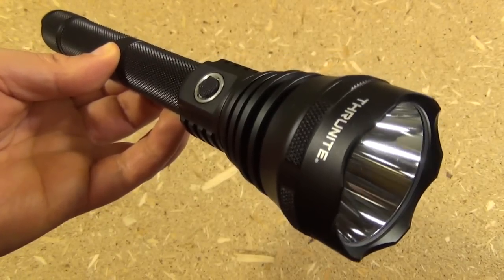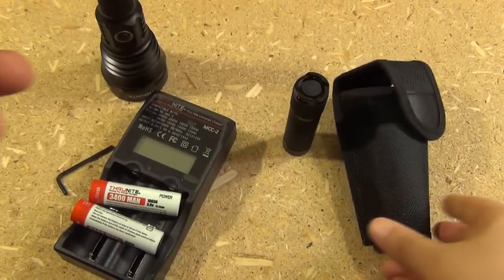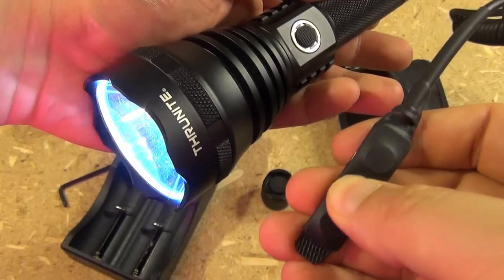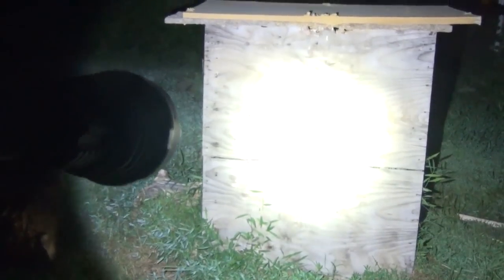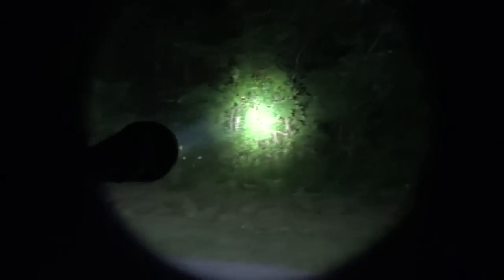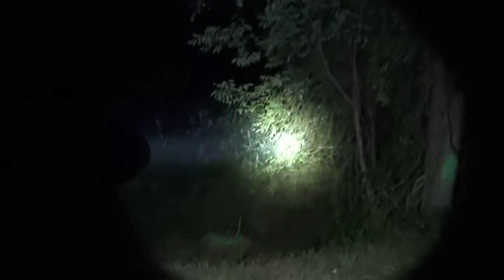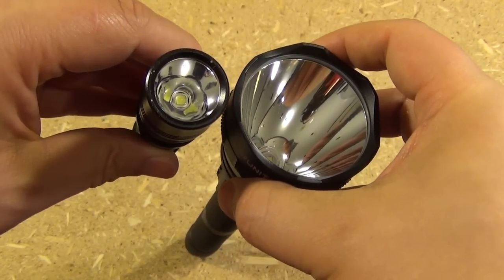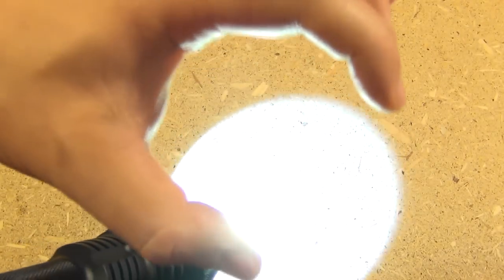TN15 Flashlight Review (Long Range, Extended Run-Time, 975 Lumens)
TN15 Flashlight
Max Lumens: 975
Mode Cycle: Moonlight/Low/Medium/High/Turbo + Strobe
Interface: Tail Switch and Side Switch
Power: 1 or 2x 18650 Battery or 2 or 4x CR123A Battery
Comes With: Lanyard, holster, 2x 18650 batteries, battery tube extender, smart recharger, two cords for the charger, weapon mounting clamp, pressure switch.
Price: $100 (includes all accessories shown)

ThruNite has been adding more features requested by the public. The TN15 Flashlight has a massive reflector for long range, and a battery tube extender gives you over two hours of running time in the highest mode. The price is also very good, considering it includes two very high quality 18650 batteries and a good recharger. This light is specifically made for hunting, search and rescue, or mounting on a firearm. The long range and tight beam make this more like a hand held spotlight rather than a floodlight, meaning that at long range it will give you more brightness where it really matters. The battery tube extender can be removed to make it more compact. It can also use 2x CR123A batteries to replace each 18650 battery.